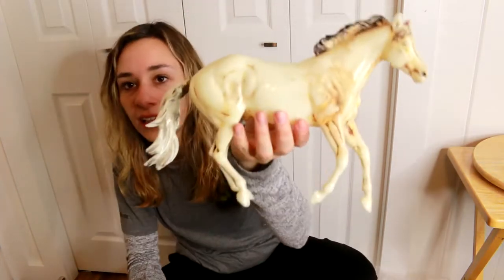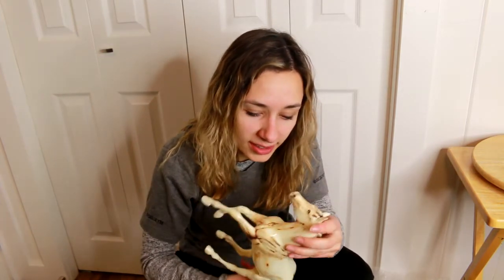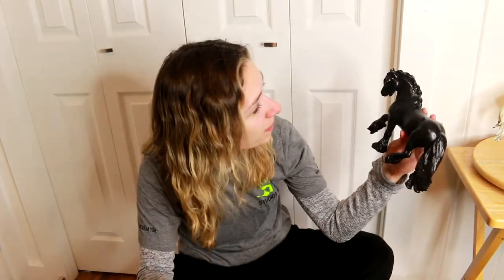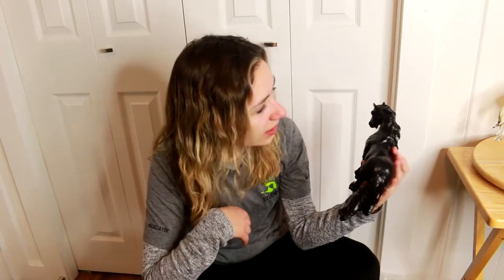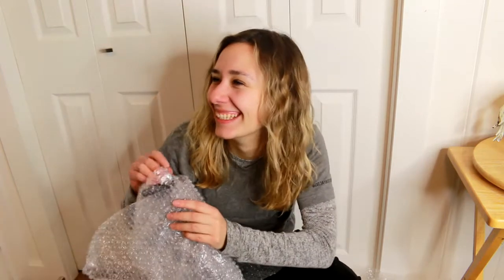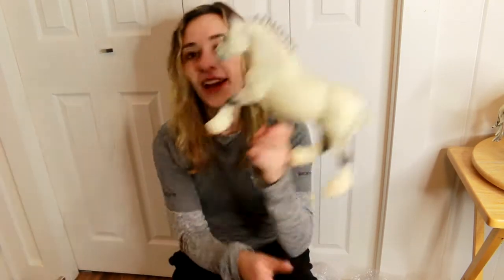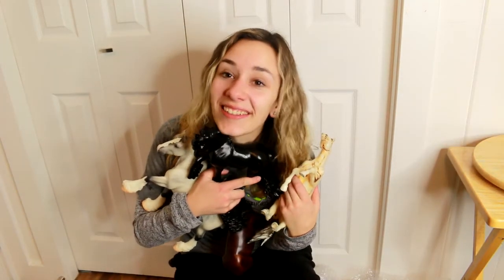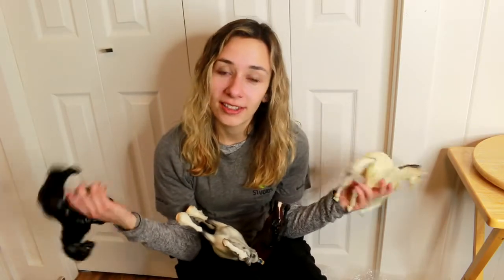Unboxing MORE BREYER HORSES?!